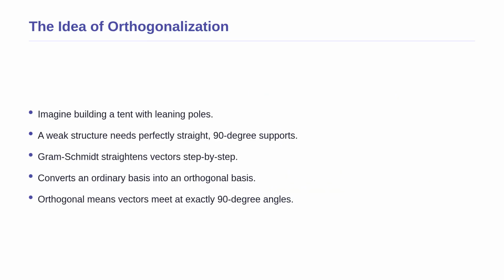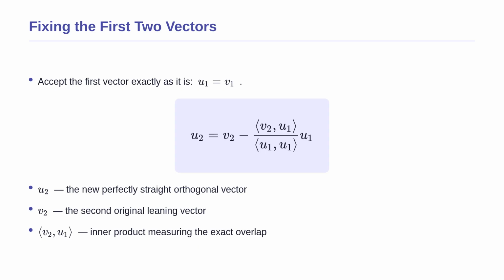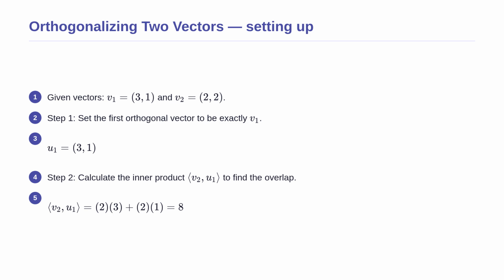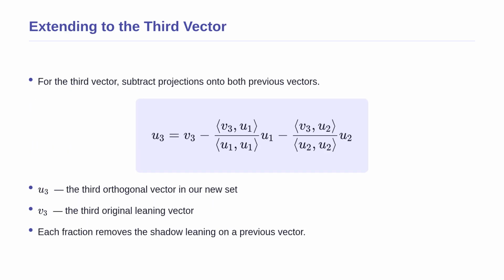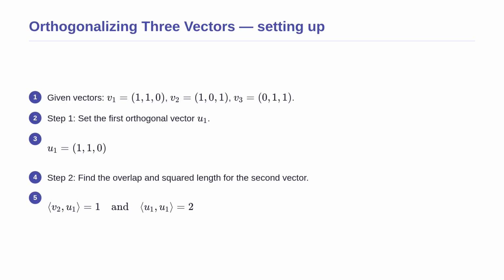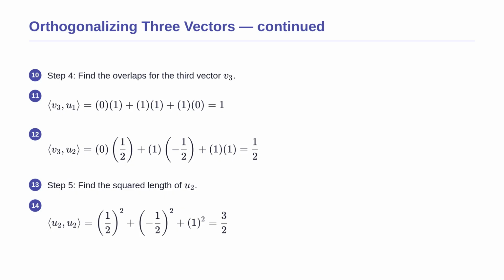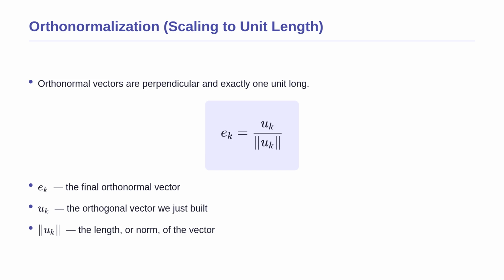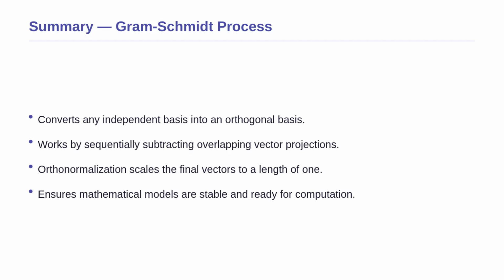Advanced Linear Algebra - Gram-Schmidt Orthogonalization Process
Video lecture on Gram-Schmidt Orthogonalization Process for Advanced Linear Algebra.